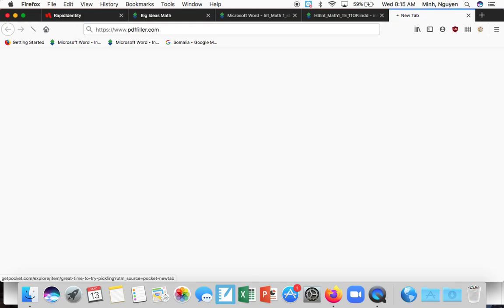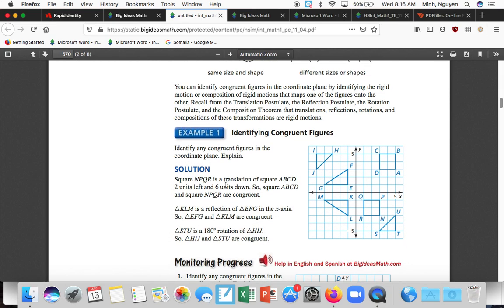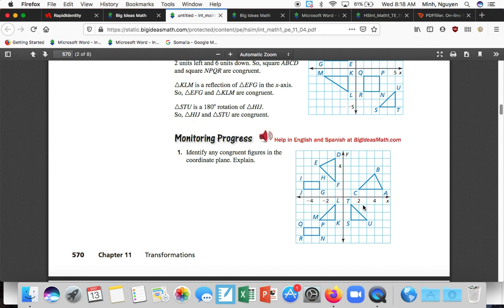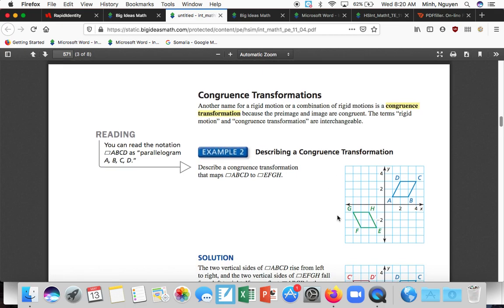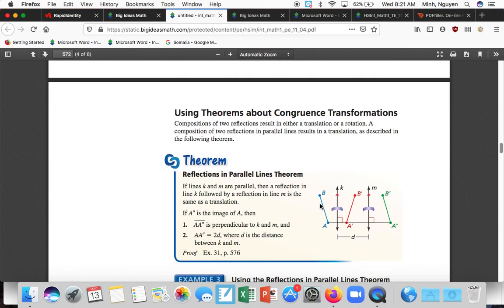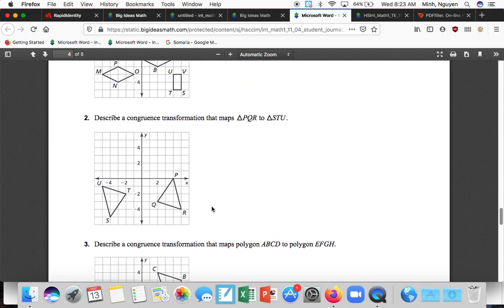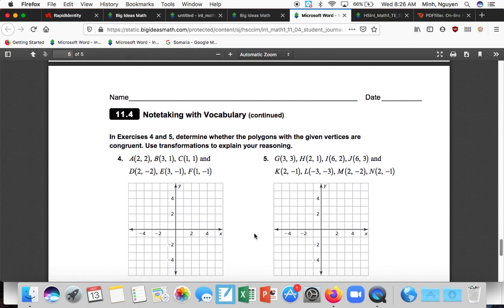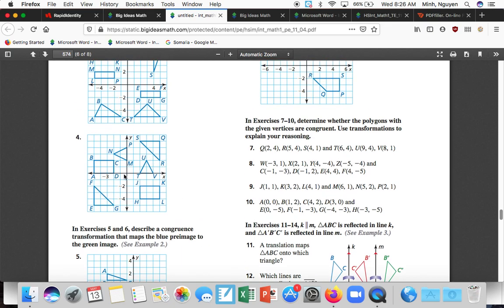11.4 Congruence and Transformations